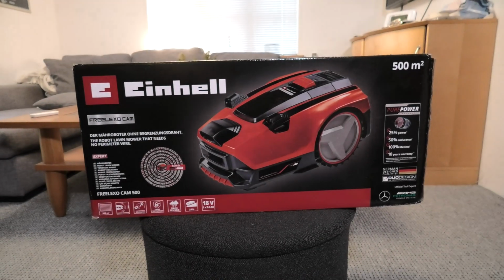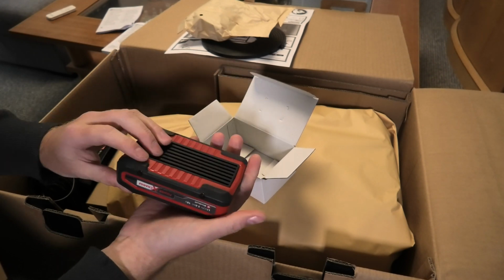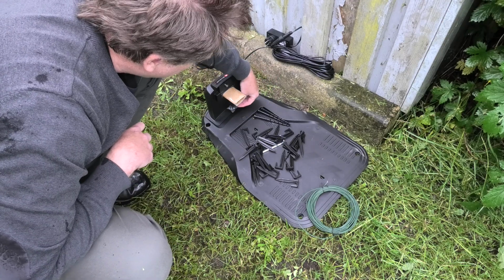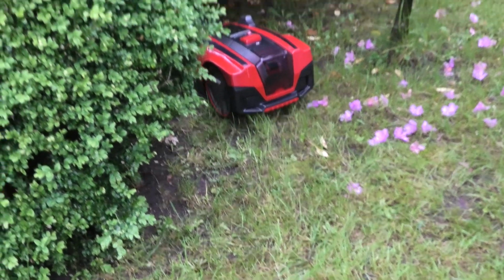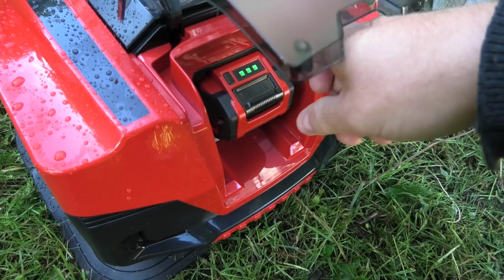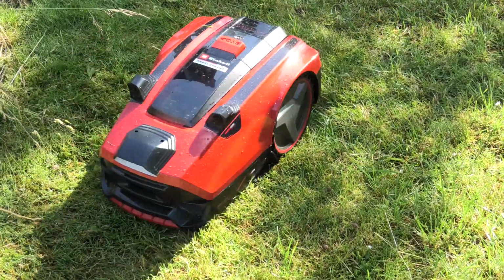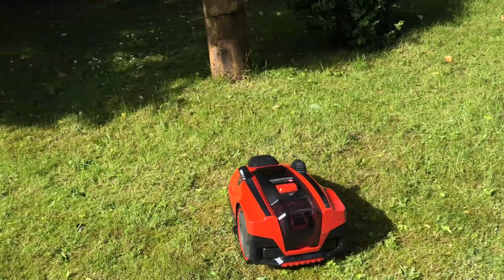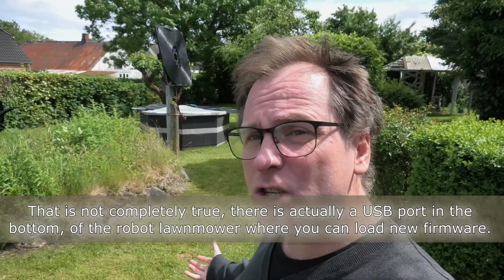Einhell Freelexo CAM 500 - Robot Lawn Mower that Sees - 1396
I wanted a new robot lawn mower,, and I wanted one that did not need the guide wire all the way around the garden. The cheapest one I could find that did this,, is this Einhell Freelexo CAM 500. It is almost ½ the prices of the next one,, so this one it became.

I am not really sure I recement it yet